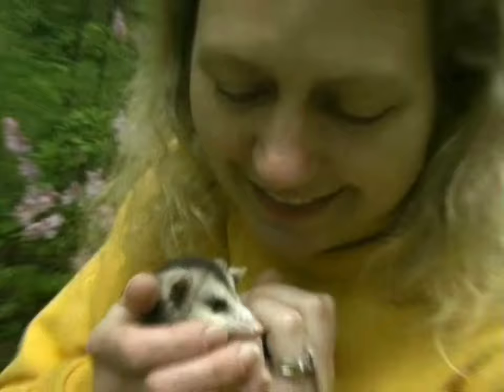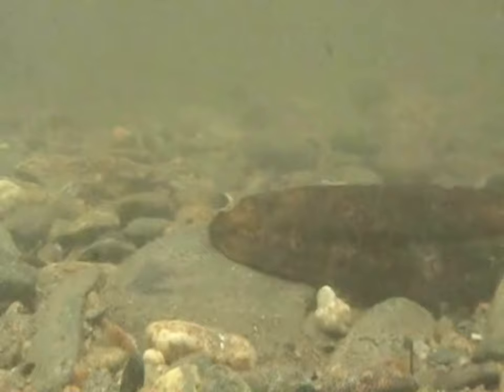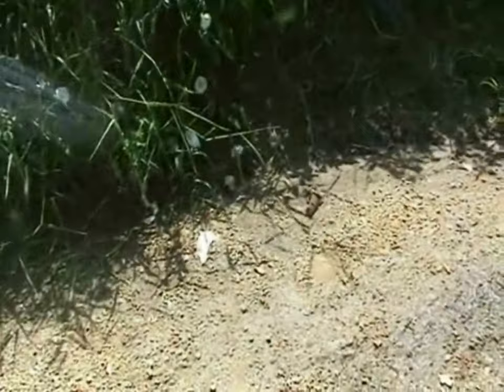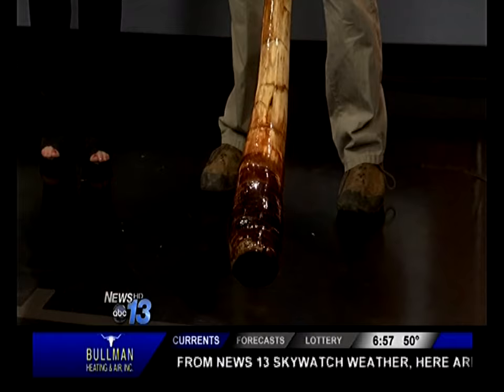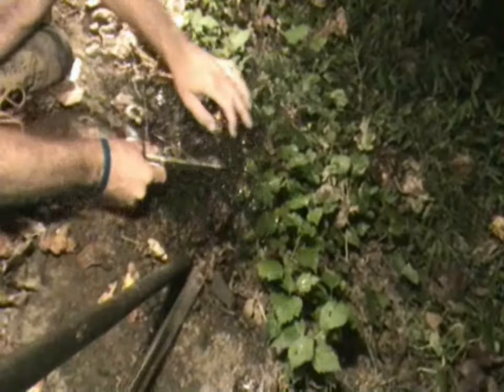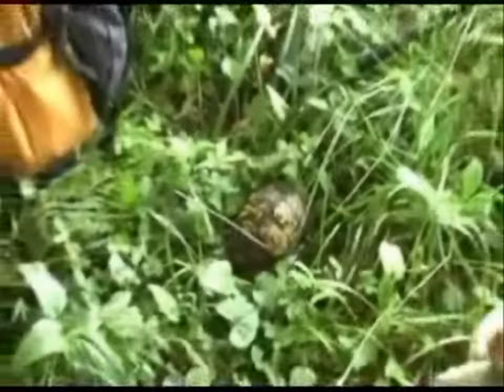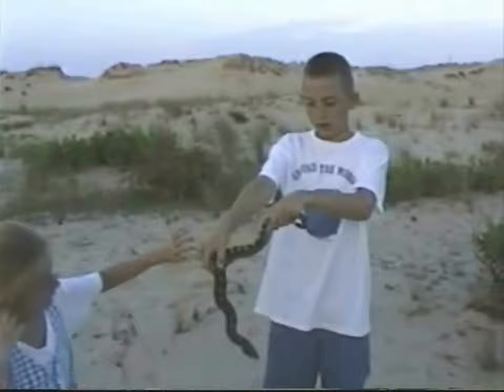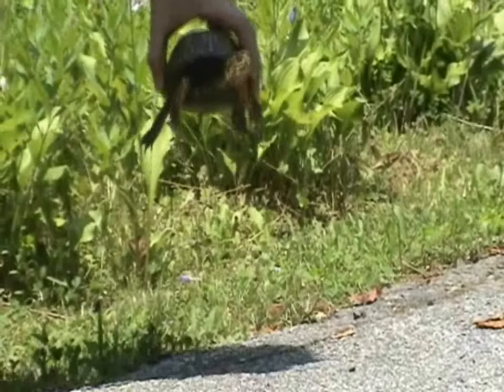Earthshine Nature Programs: This Is What We Do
A video compilation of highlights from over five years of Earthshine Nature Programs nature,  wildlife education and conservation in action.